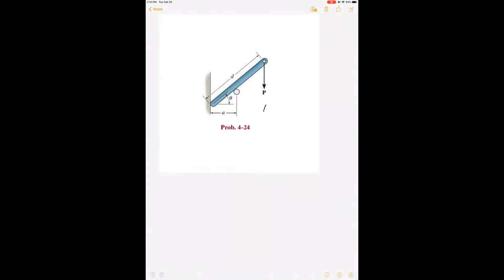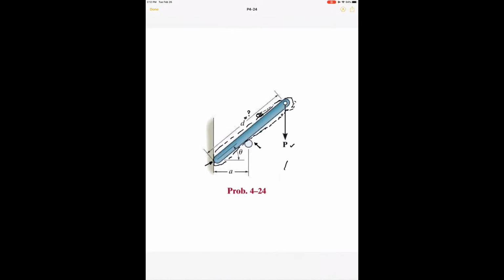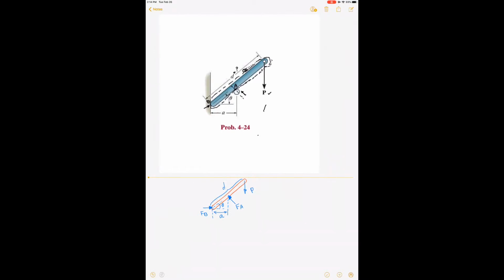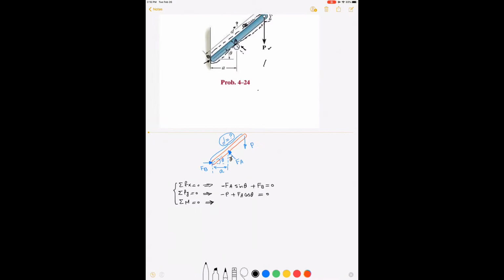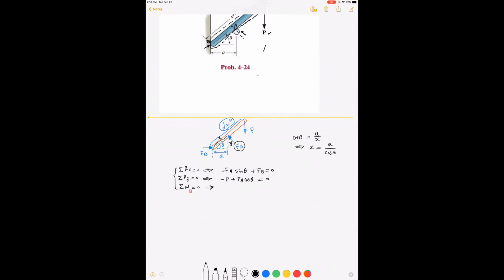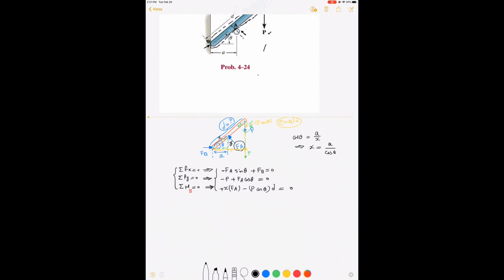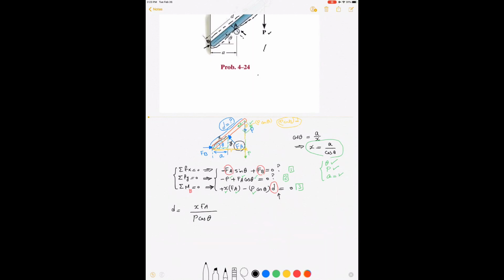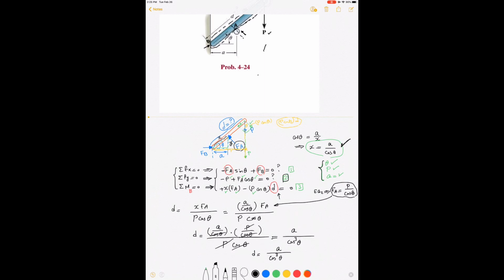Problem 4-24 Statics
Problem 4-24 Statics and Mechanics of Materials Hibbeler 5th edition